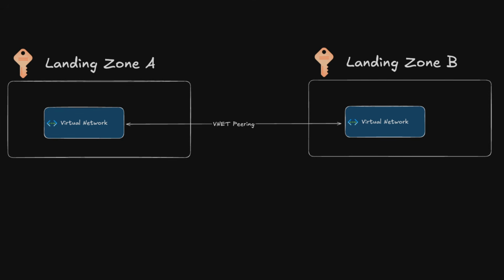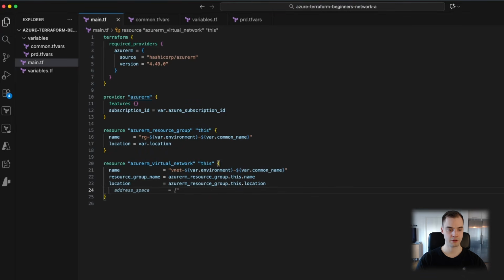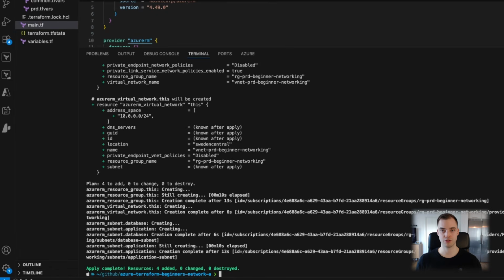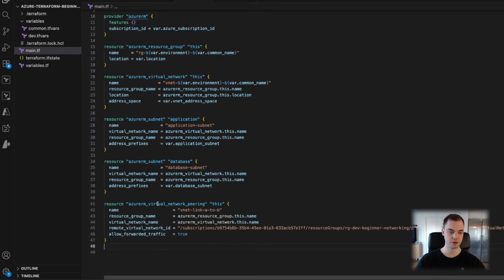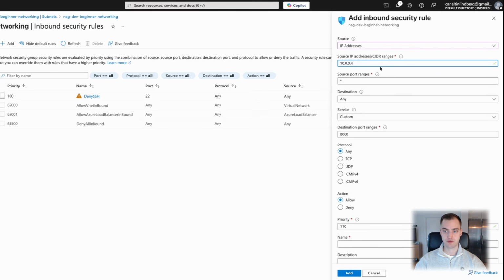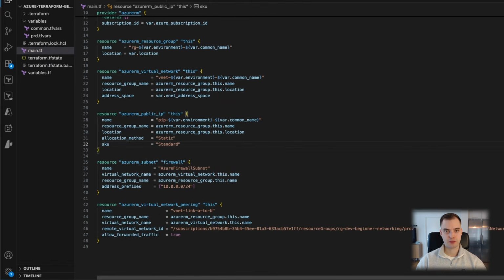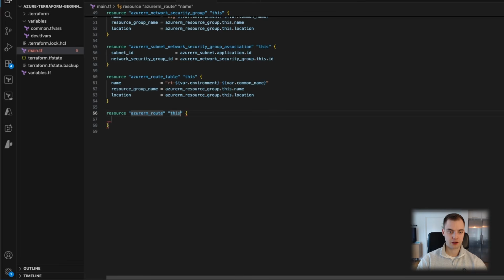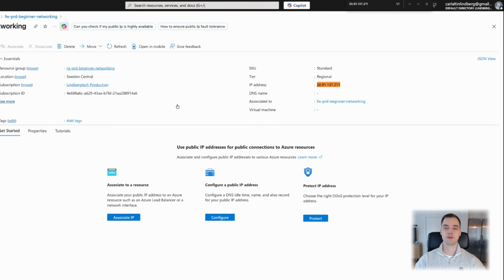The Ultimate Guide to Azure Networking for Beginners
In this beginner friendly tutorial we will learn about cloud networking, more specifically networking in Microsoft Azure. All while still sharpening our Infrastructure as Code skills with Terraform. We will build two landing zones and connect them with VNET peering.

We will use and learn about Network Security Groups (NSG), User-Defined Routes with Route Tables (UDR) and finally we will upgrade one of our landing zones to a HUB with an Azure Firewall and show you how to use that when accessing resources over the internet!

This video will be great for anyone, but specifically great for: :
- Beginners to Azure networking who want a hands-on, real-world tutorial
- Cloud engineers who wants to learn more about tightening security in existing network environment

Timestamps

0:00 Intro
1:30 How to think about networks in Azure
2:22 Building our base networks
12:36 Connecting our networks together
17:00 Filtering traffic between networks
22:34 Upgrading our network to a hub

Only if you want to, of course